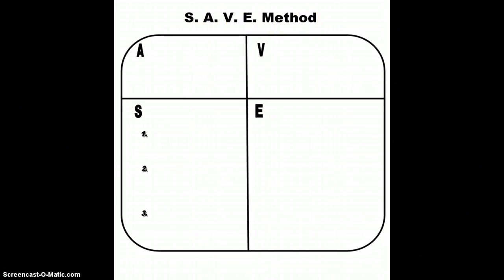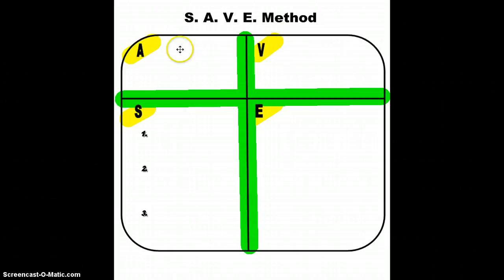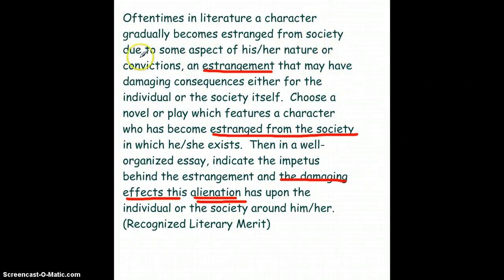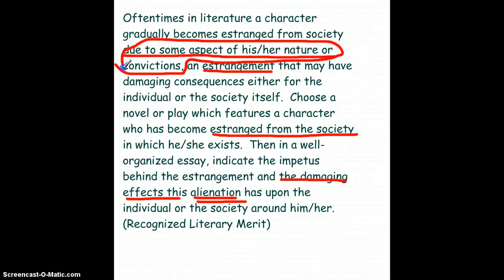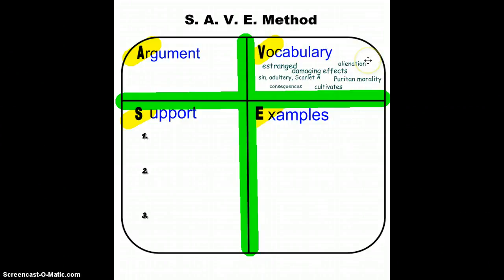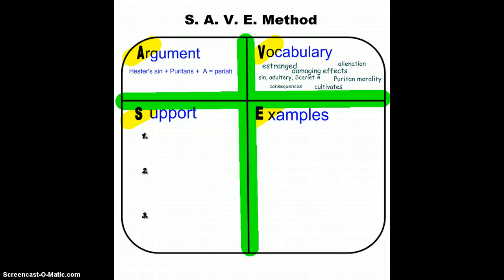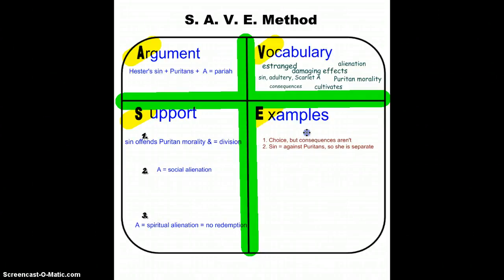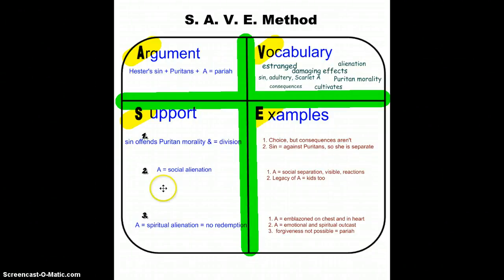SAVE Method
Brainstorming without Brain Drain